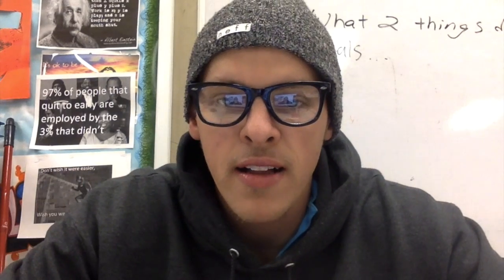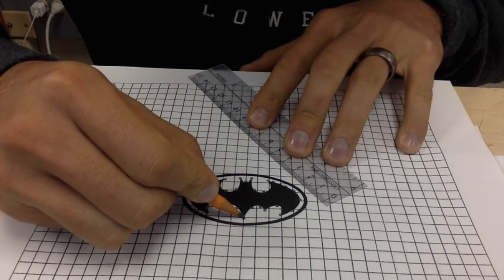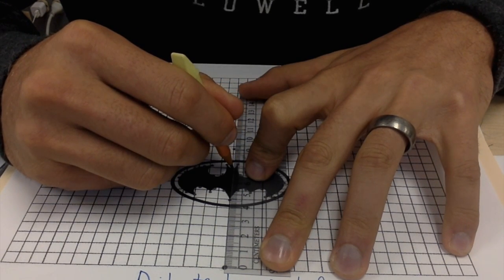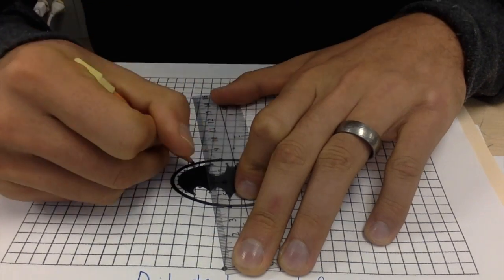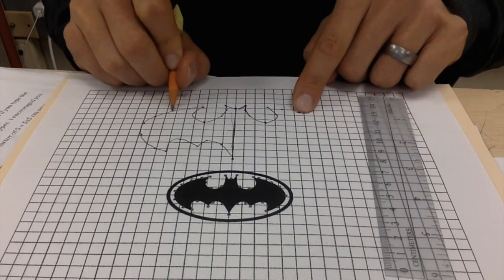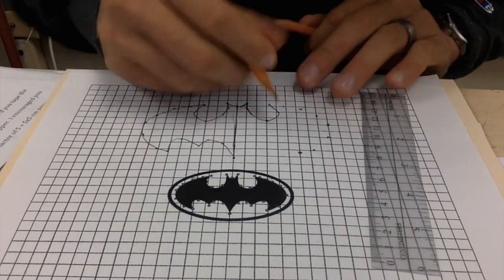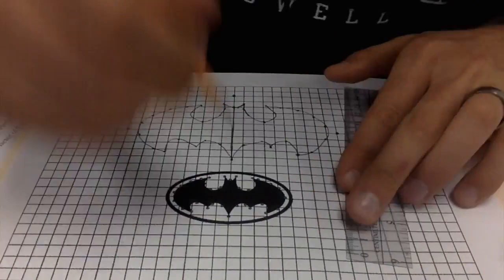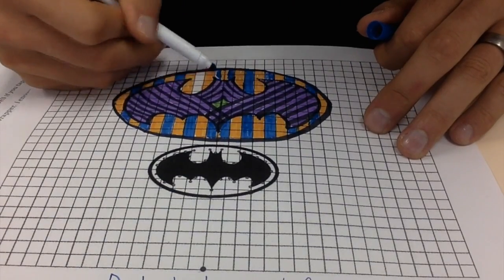Batman Dilation Tutorial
This is a tutorial for how you can draw a very accurate dilation of any intricate picture using paper and a ruler! We dilated the batman symbol!